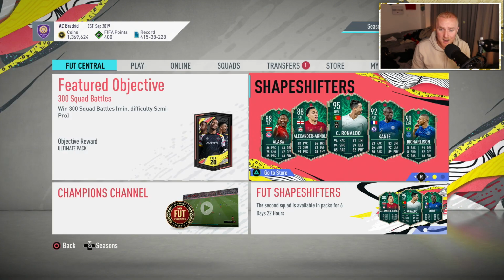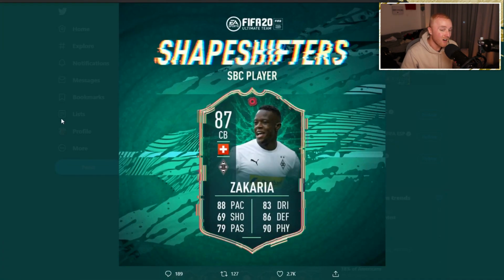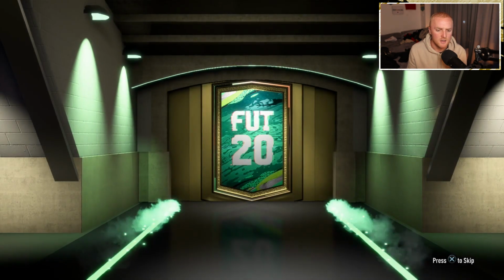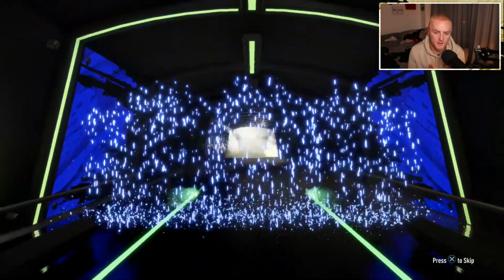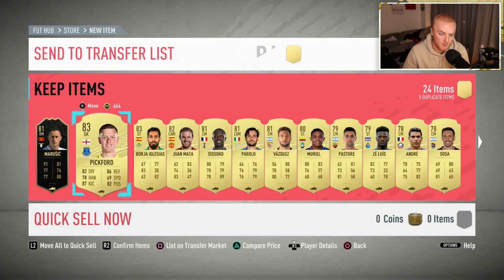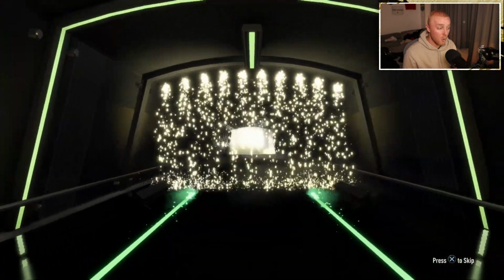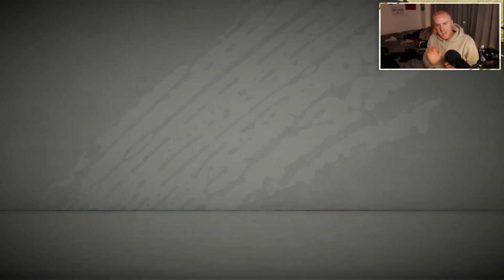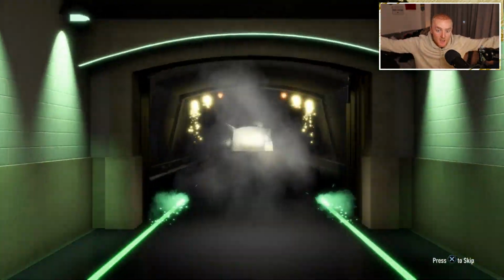OMG SHAPESHIFTER FIFA 20 PACK OPENING!!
Title: OMG SHAPESHIFTER FIFA 20 PACK OPENING!!